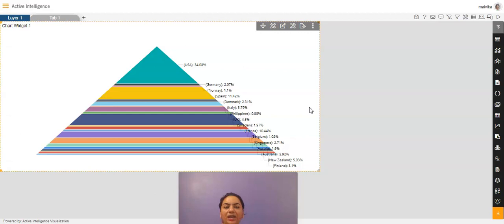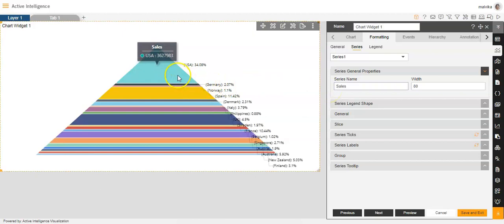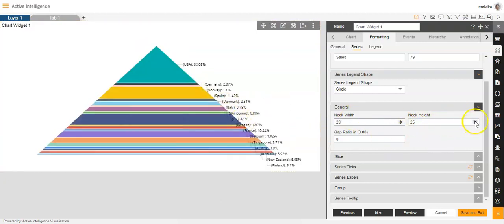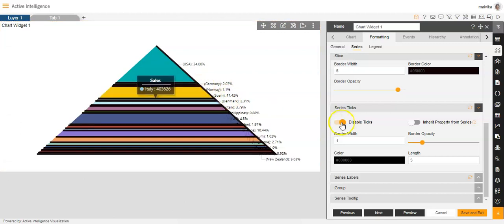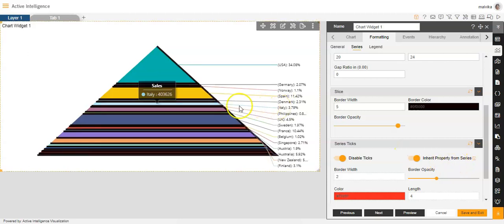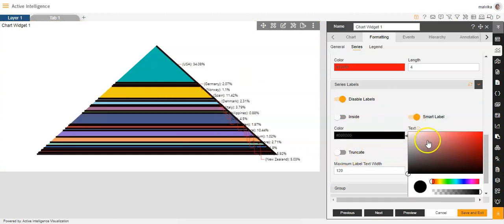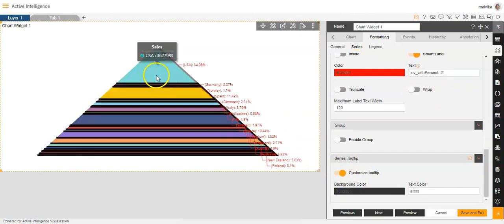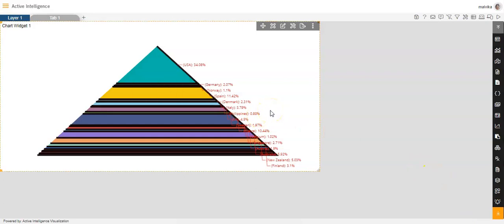How to add series in pyramidchart in AIV.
In this video , I will be giving the demo of how can we add series in pyramidchart in AIV.